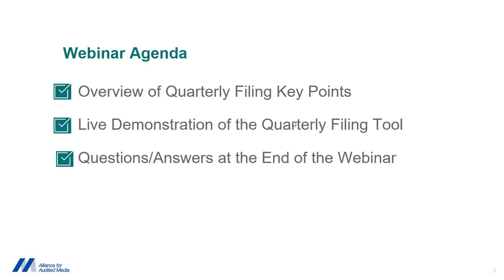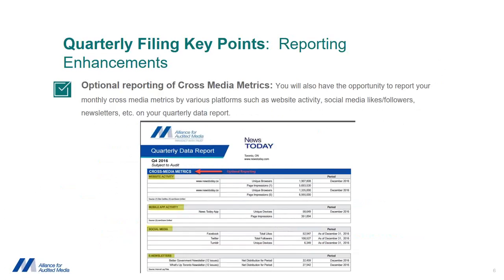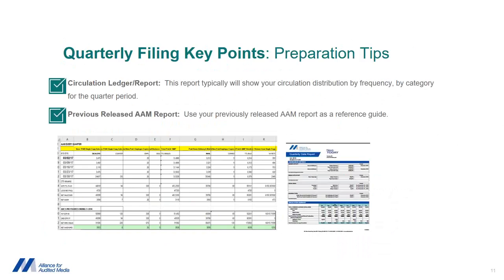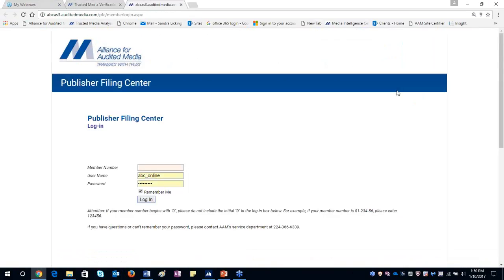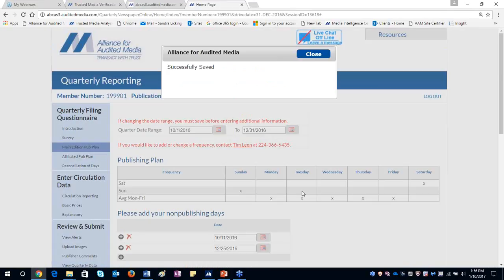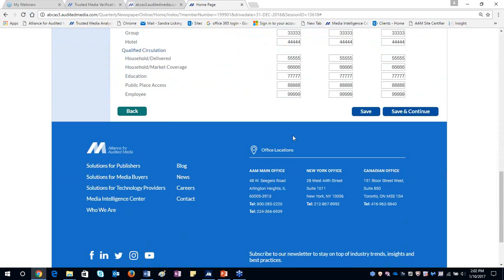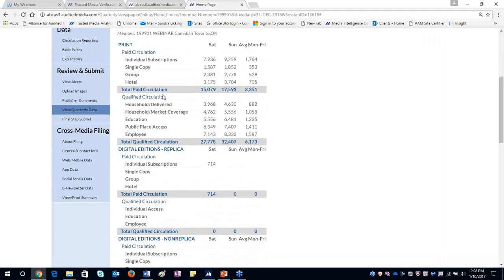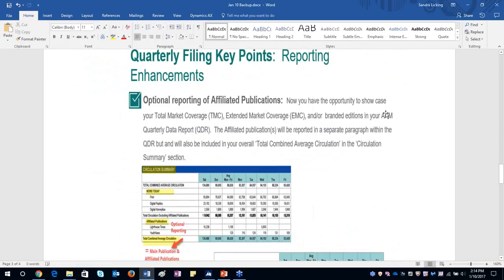[Webinar] Tips for Filing Data via the Canadian Quarterly Newspaper Tool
AAM launched its quarterly reporting initiative for Canadian newspapers to address the industry’s call for up-to-date verified newspaper data. Learn more about this initiative and how to submit data to AAM via the new Canadian newspaper quarterly filing tool quickly and efficiently.